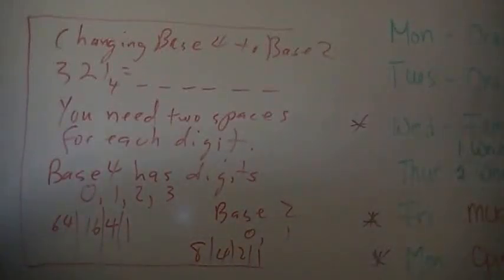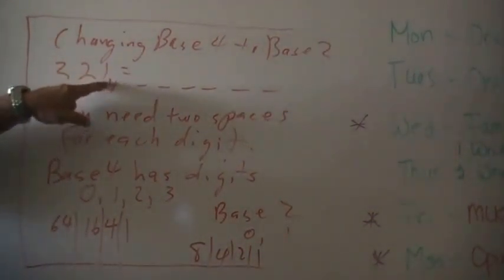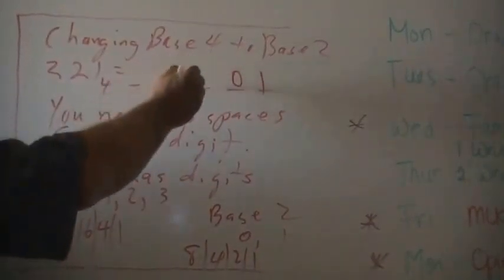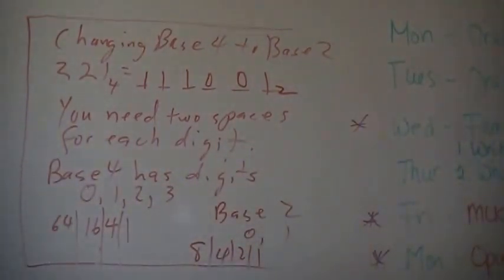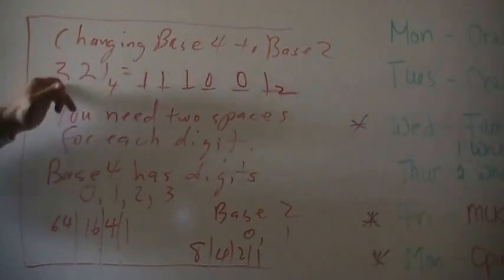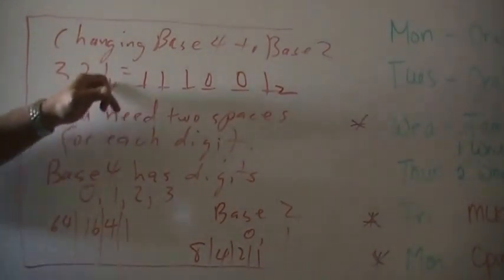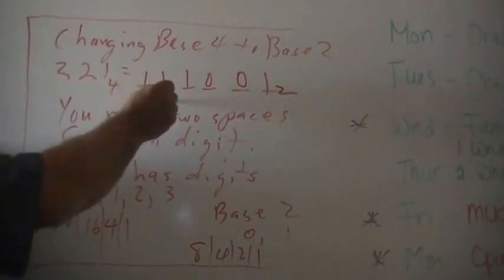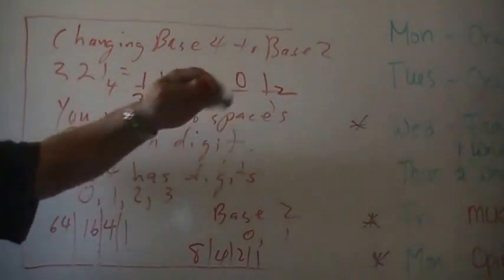Changing base 4 to base 2